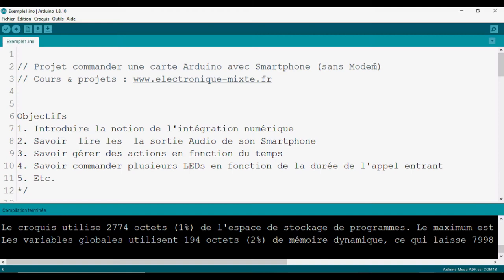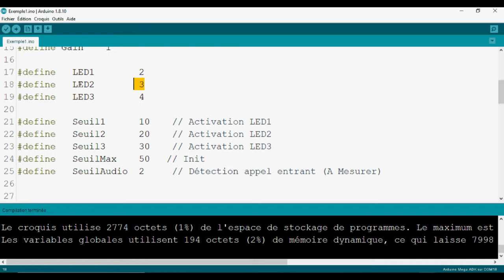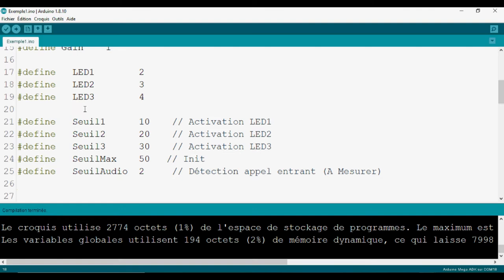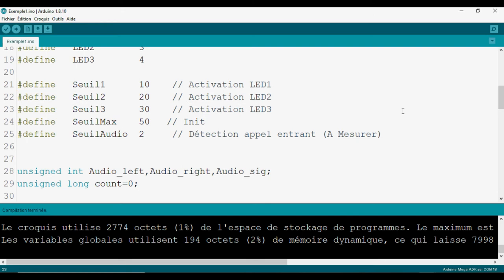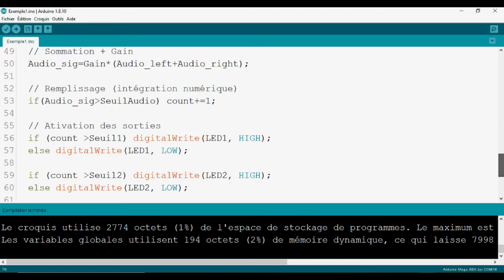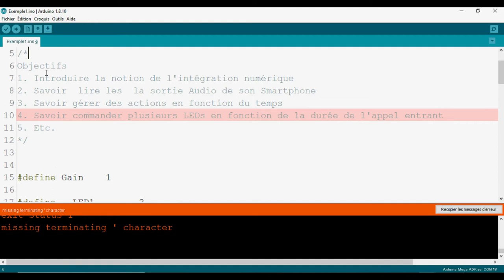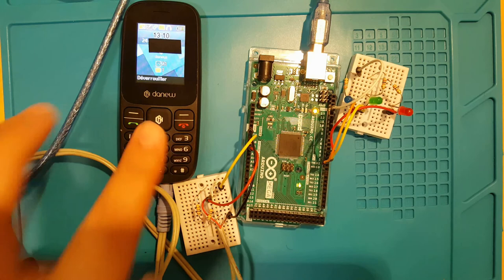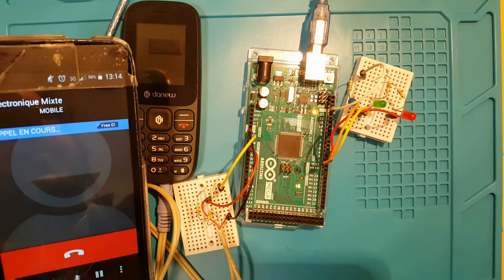Projet Arduino commander une carte Arduino avec Smartphone (sans Modem) [DIY]